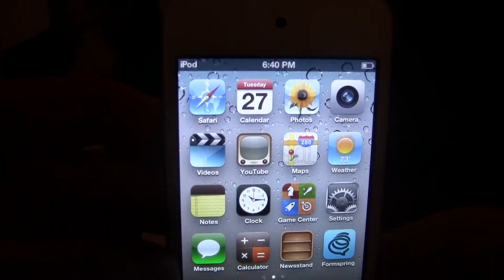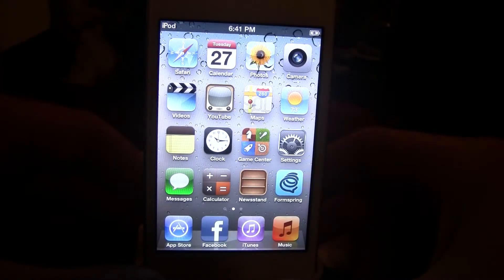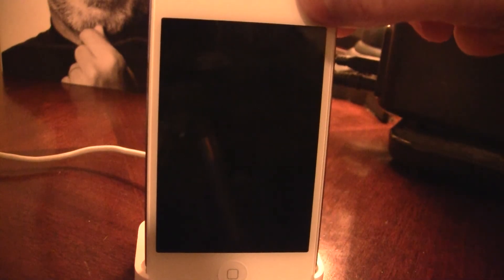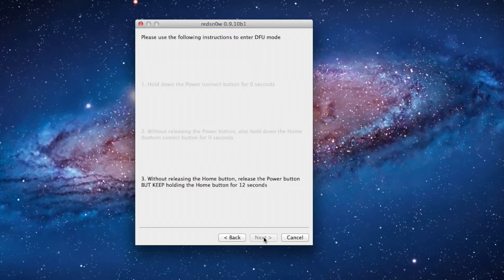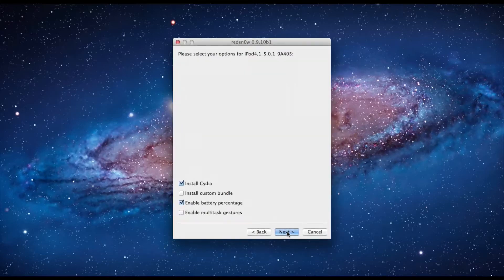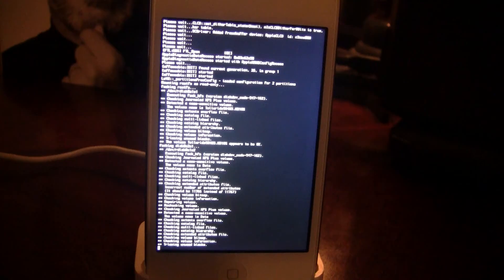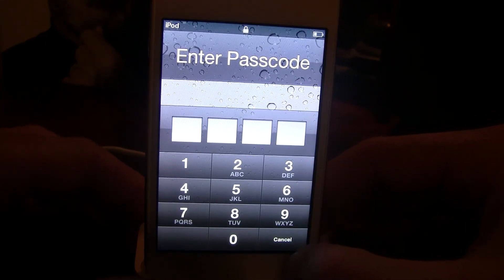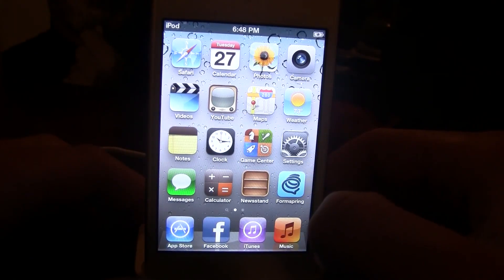Jailbreak 5.0.1 Untethered iPod Touch 4th - Redsn0w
Title:  How To Jailbreak iPod Touch 4 5.0.1 with Redsn0w 0.9.10

Description:  How to jailbreak the iPod Touch 4th gen on iOS 5.0.1 using Redsn0w 0.9.10b1,2,3,4,5. The jailbreak is an Untethered jailbreak, meaning you can restart your ipod, without booting it in Redsn0w.

Compatible Devices:  The untether is for iOS 5.0.1 on iPhone3GS, iPhone4, iPhone4-CDMA, iPad1, iPod touch 3G, iPod touch 4G.